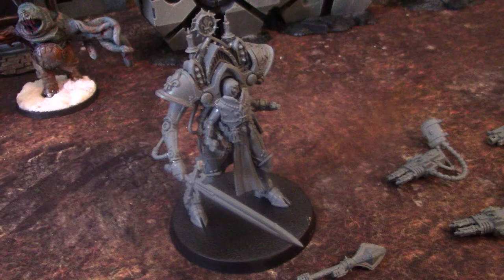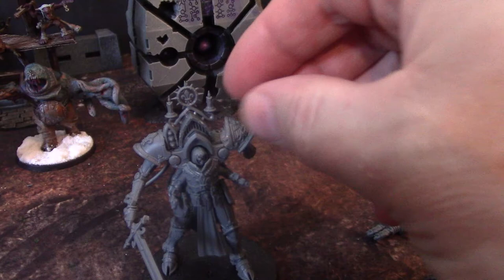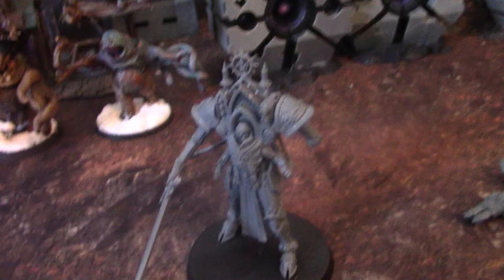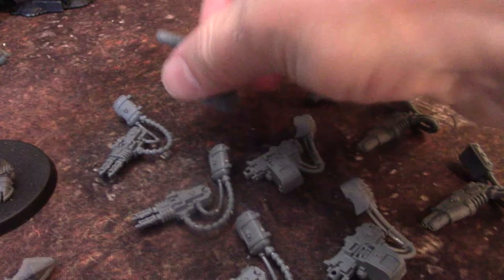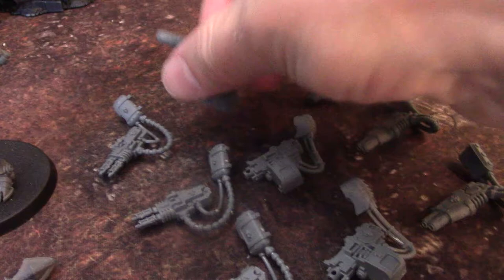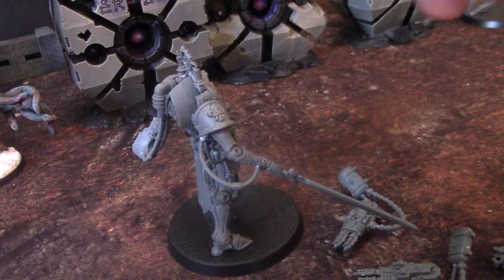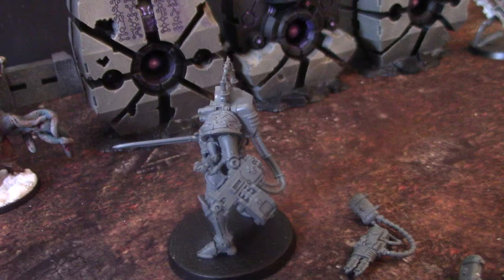Paragon Warsuit- magnetized fully